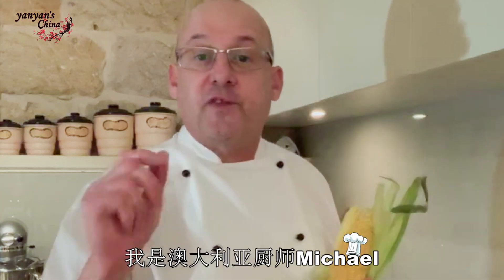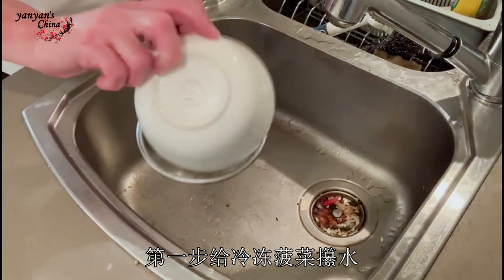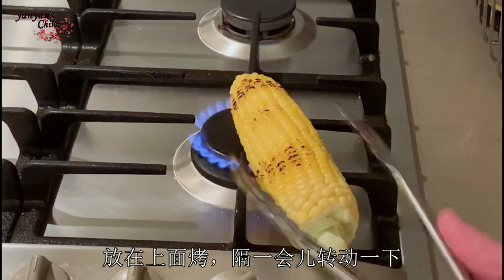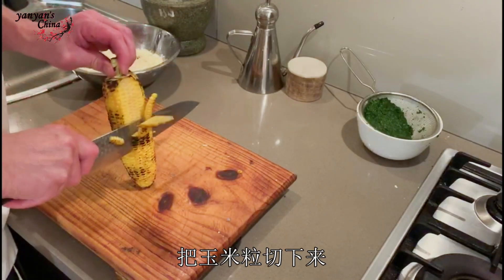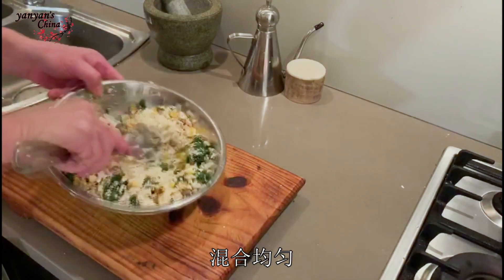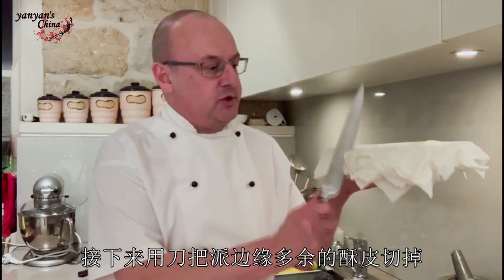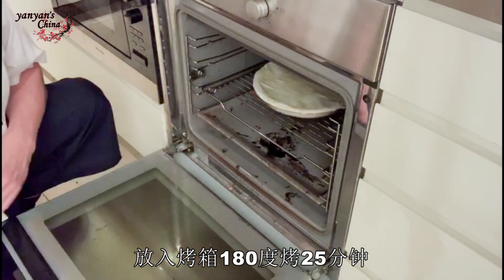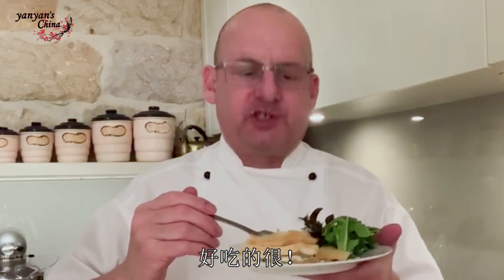yanyan's China - 菲达芝士菠菜派 E283 Spinach & Feta Pie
Welcome to my attention